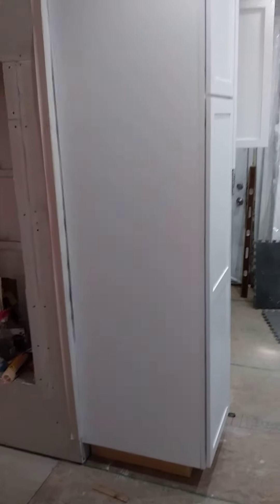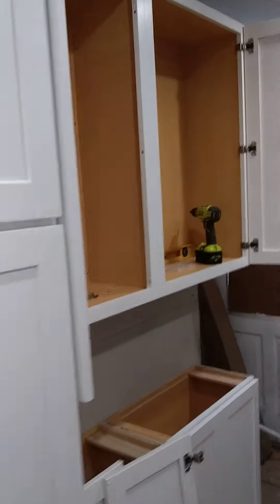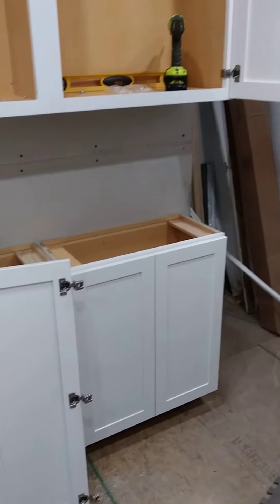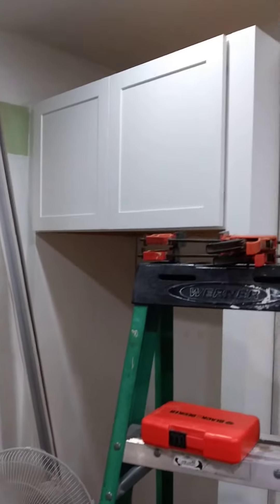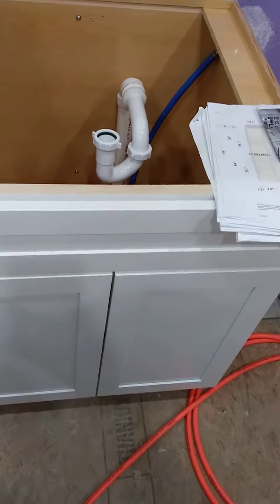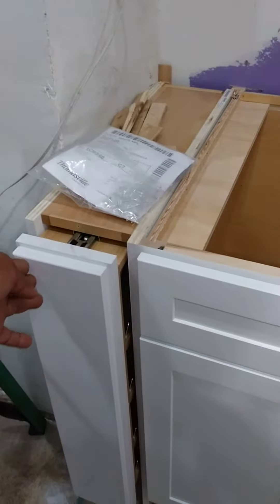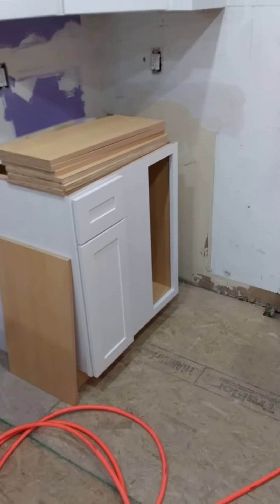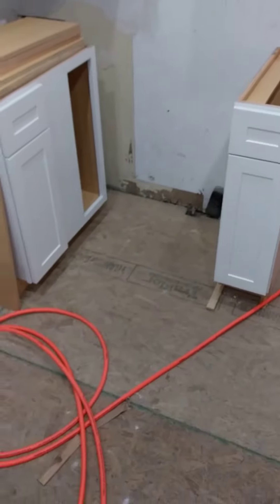Kitchen Progress Pennsylvania Summer House Restoration 2019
Its really been a big job here folks! Nevertheless, kitchen is finally going in!